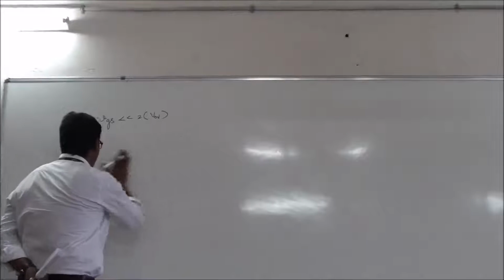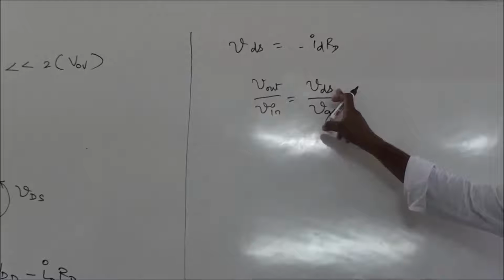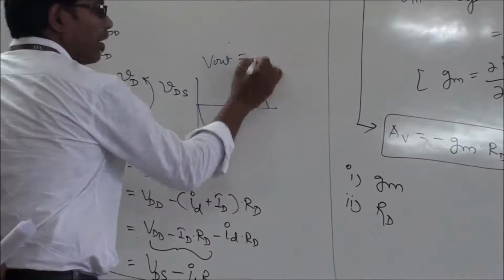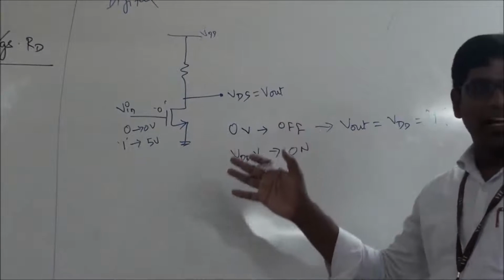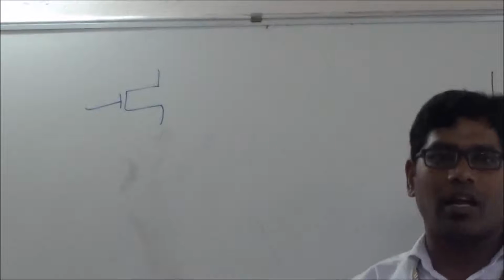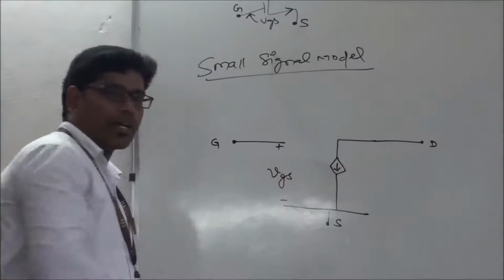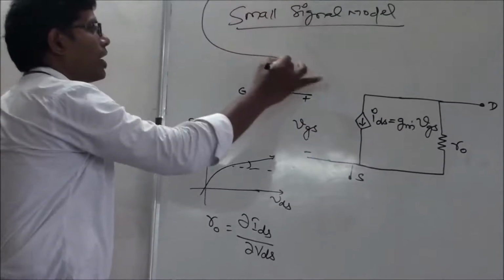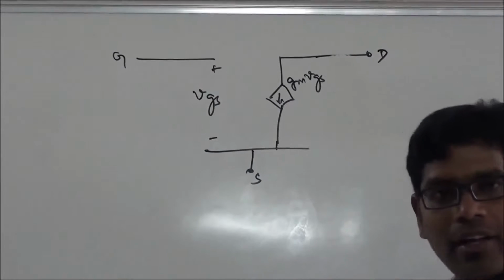Design of Amplifiers Semiconductor Devices and circuits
Amplifier Characteristics - CS Amplifier Design -Analysis